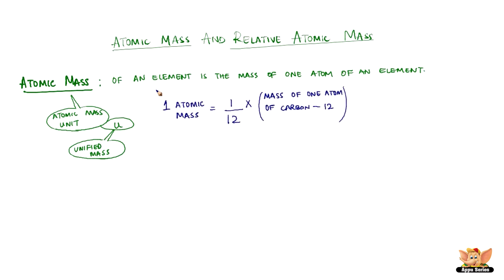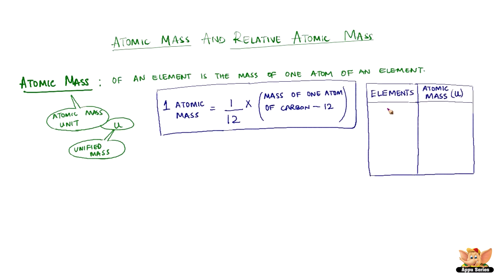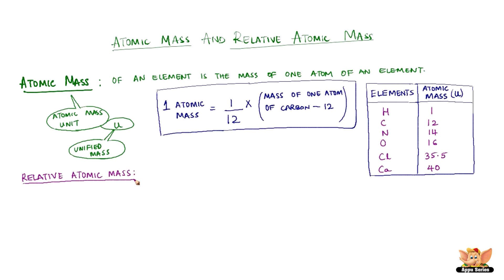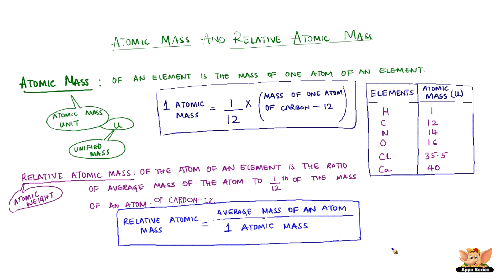Atomic mass and Relative Atomic Mass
New terminologies and formulae to be learnt in this video for atomic mass, relative atomic mass and atomic weight. We'll also learn the atomic masses for few of the well known elements.